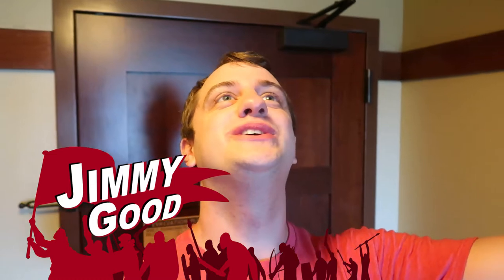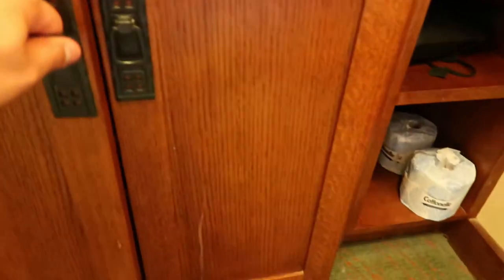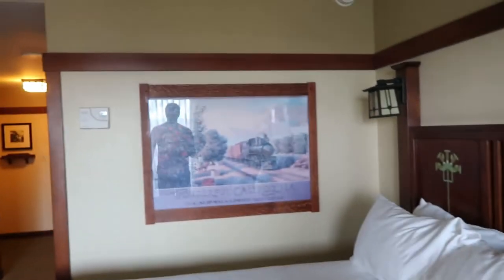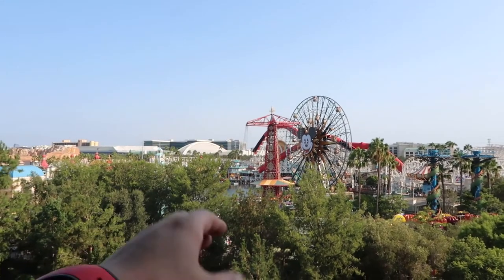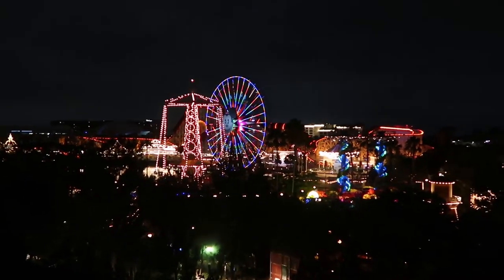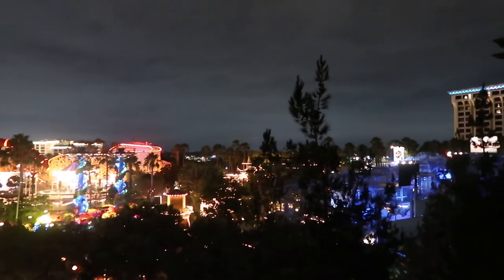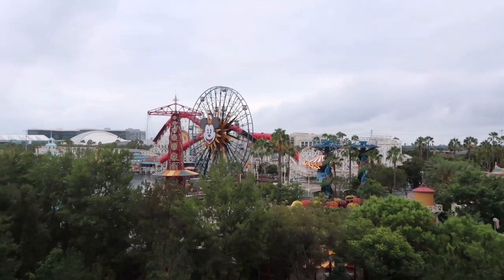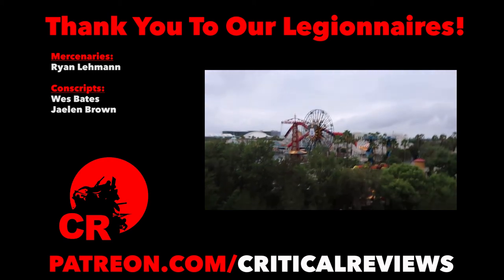Critical Reconnaissance: Grand Californian Room Tour!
Greetings, Legionnaires! Jimmy and his mom Laurie has the opportunity to stay at one of their favorite Disney resorts: Disney's Grand Californian Hotel! On the 5th floor with an amazing view of Pixar Pier to boot. The more the merrier! Thanks for stopping by and remember to Adapt & Overcome!

Links:
Twitter: @JimmyGood013 or @GoCritical